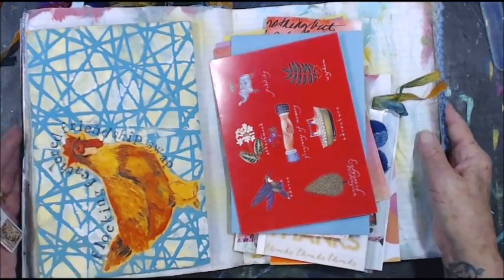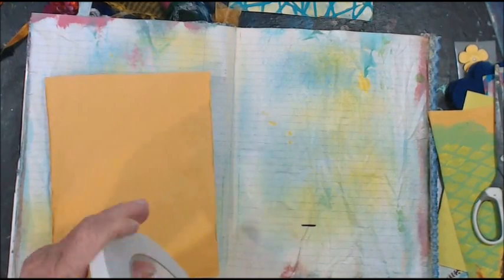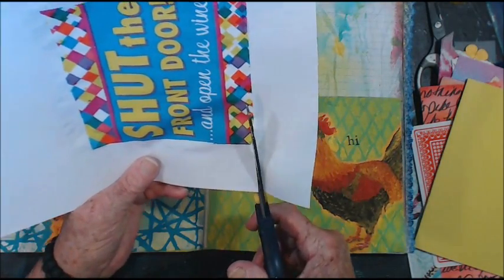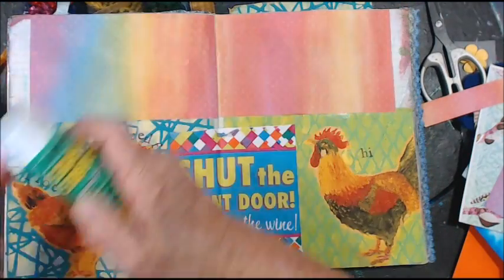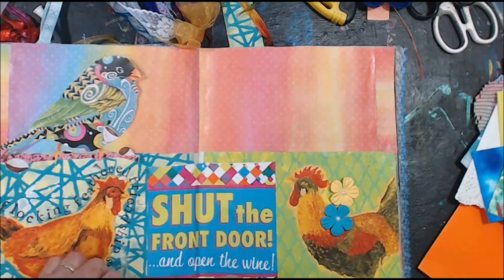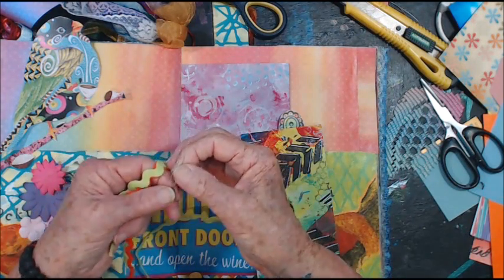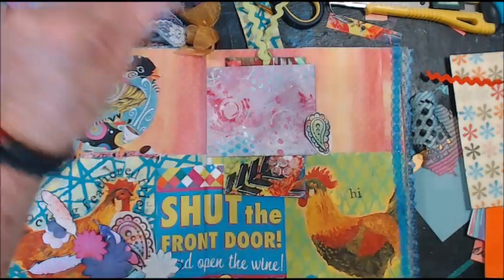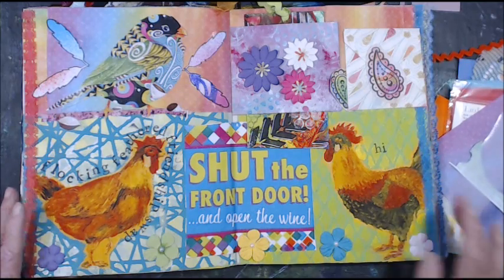Flockers Friendship Page for Melissa LeBeau Weselek